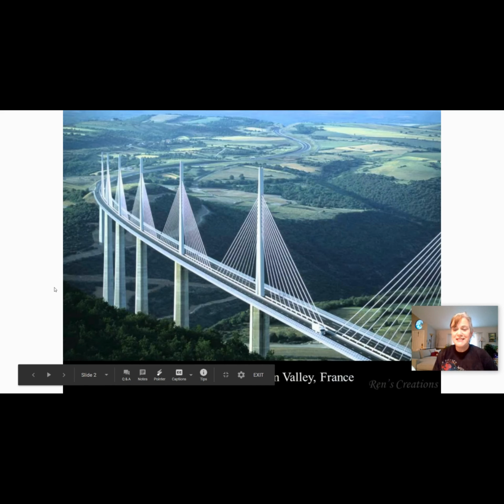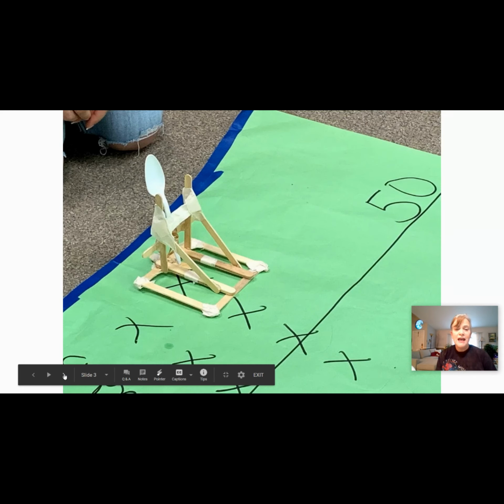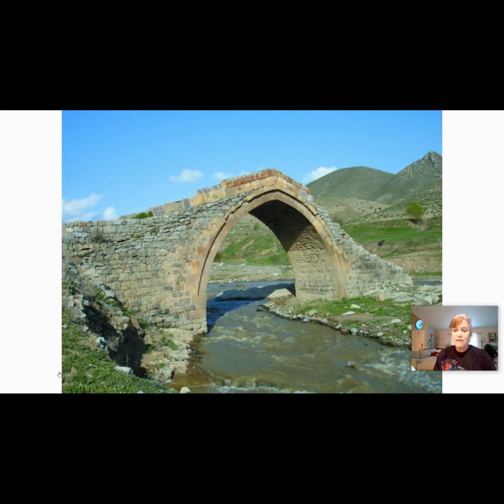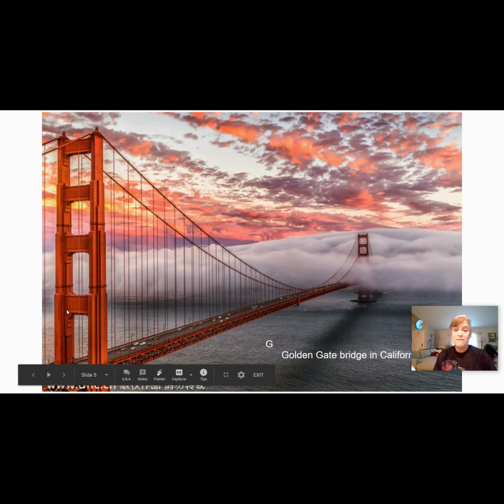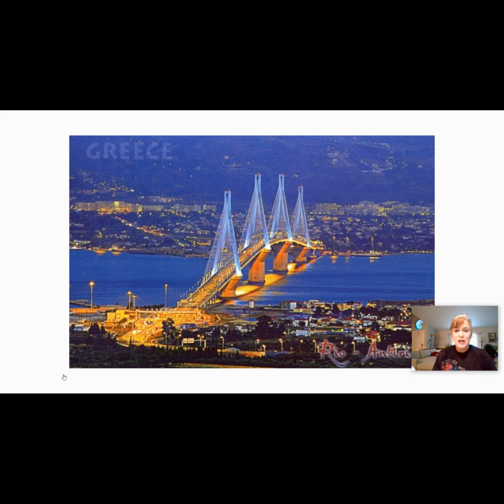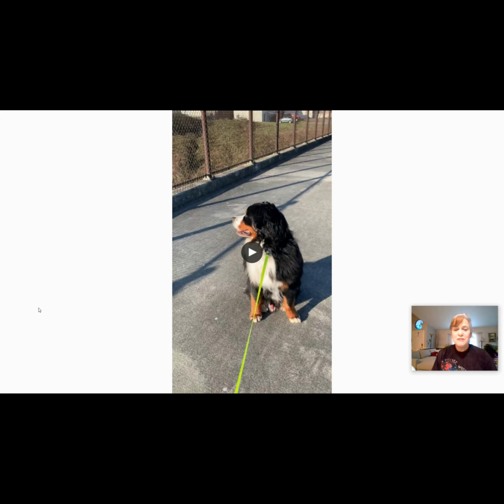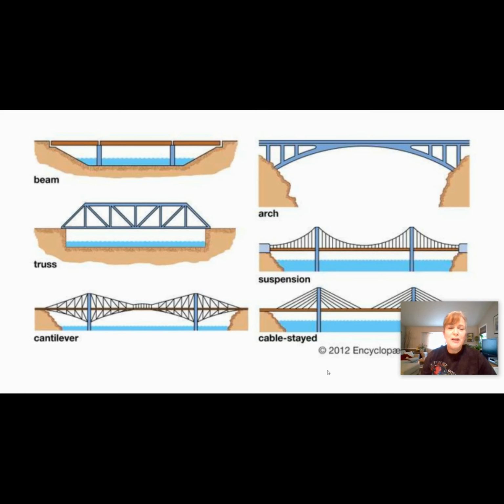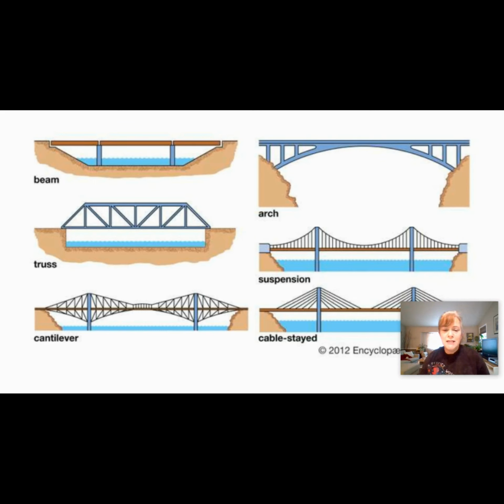Bridges introduction Part 1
This is an introductory video on our next unit in Physics on Bridges for Ms. Gorman's classes.